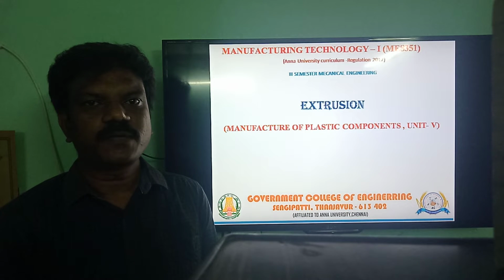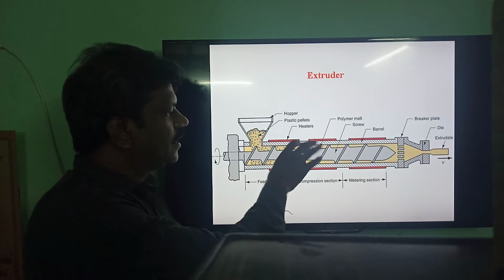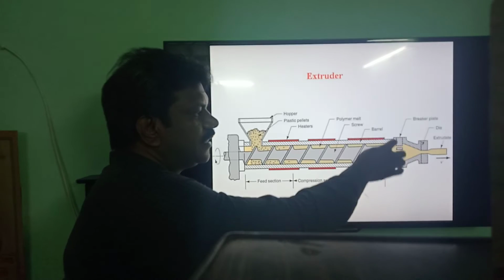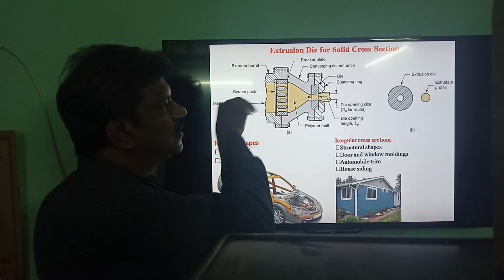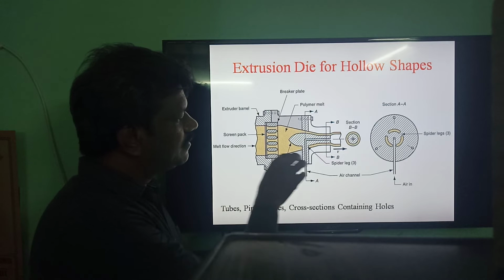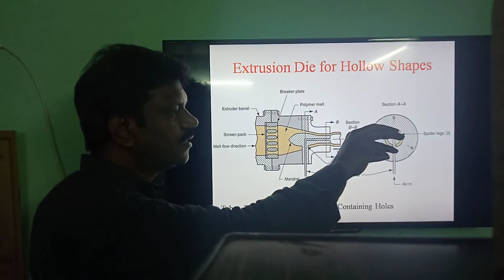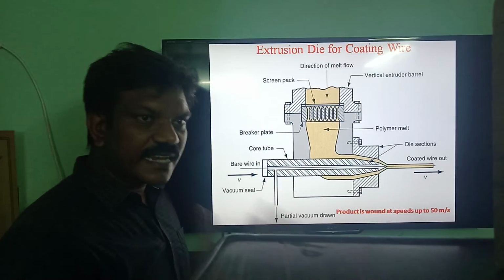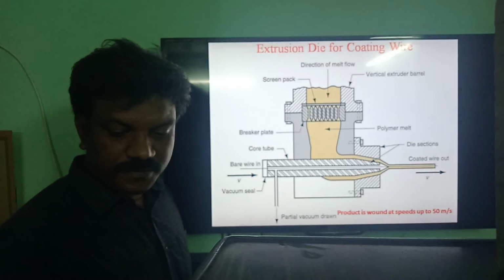Plastic Extrusion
This video deals about Extrusion process of plastics